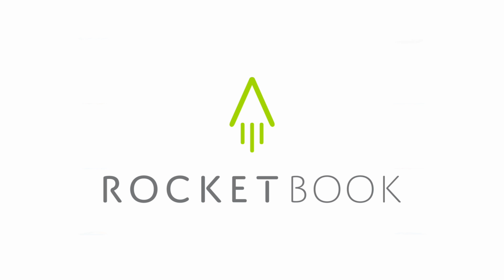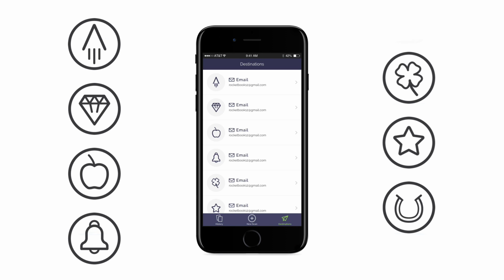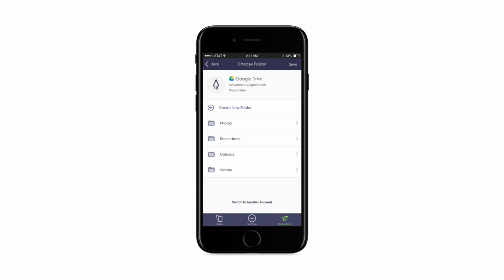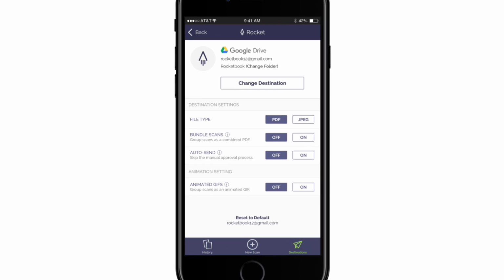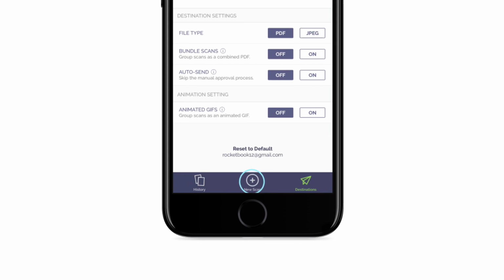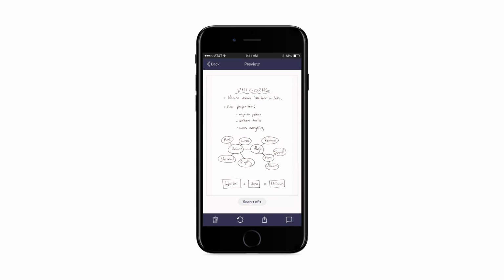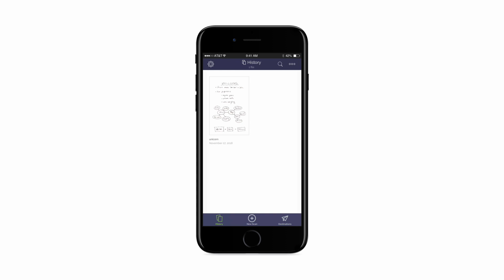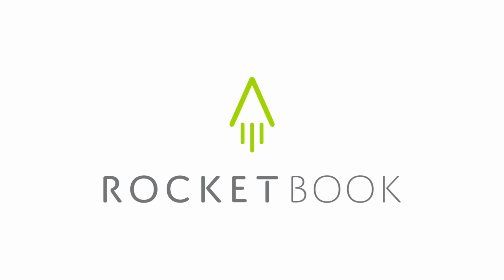Get Started with the Rocketbook App | Rocketbook App Guide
Learn how to get started with the free Rocketbook app! The full Rocketbook experience starts with with downloading the free app:
1. Go to app store›Download app
2. Choose your persona
3. Sign up with email
Learn how to change cloud destinations in our next How To Guide...

Thanks for tuning in and watching this Rocketbook video!

»  WHAT IS ROCKETBOOK?  «
Rocketbook makes smart notebooks from the future that are endlessly reusable! Using the Rocketbook app, your notes can be easily connected to your favorite cloud destinations for easy online storage and organization, without having to sacrifice the experience of pen and paper!

»  NEW TO THE ROCKETBOOK APP?  «